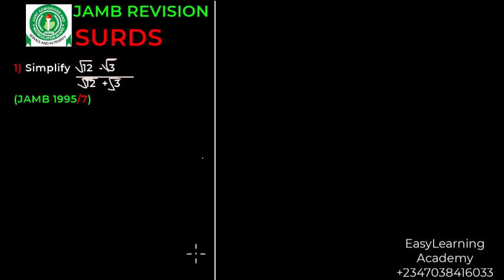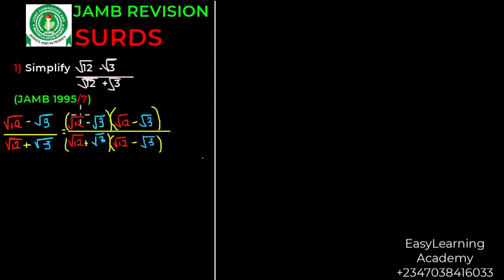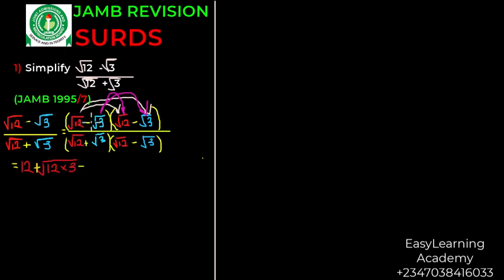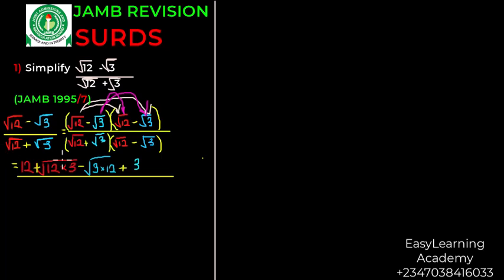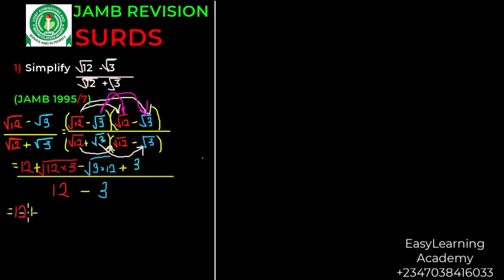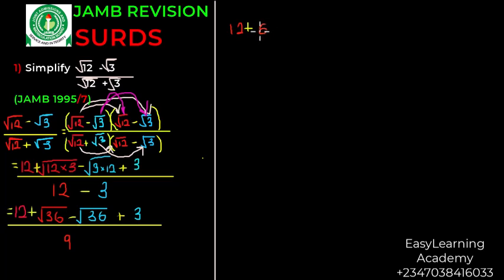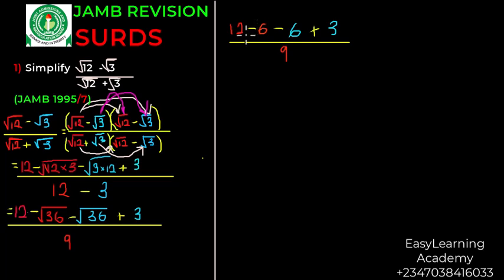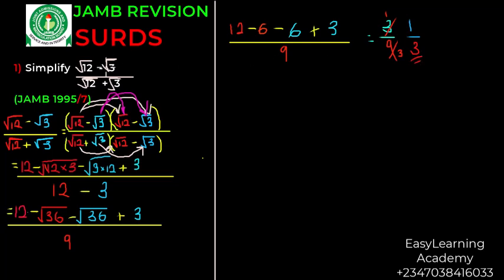1 Surds jamb 1995